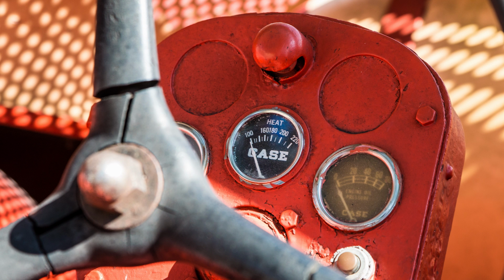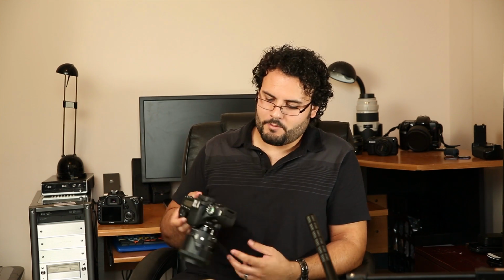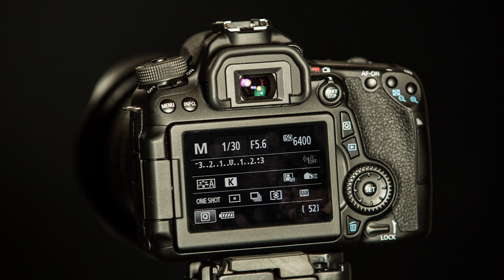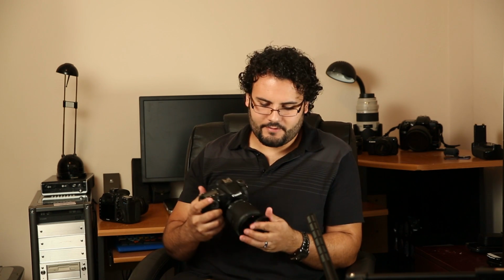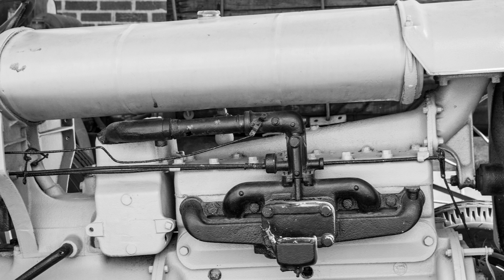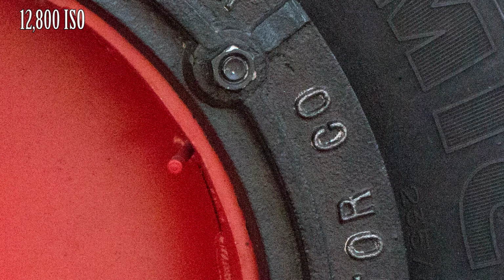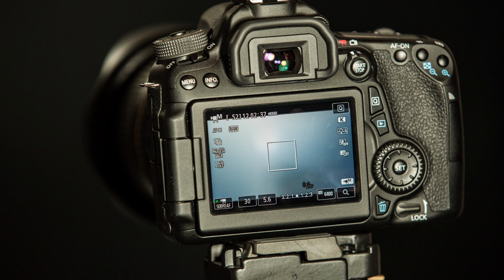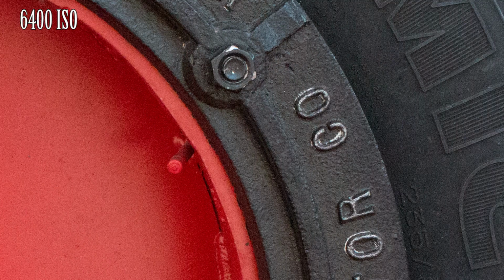Canon 70D Full Review & Test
We take the Canon 70D and put it through its paces checking out the build quality, ergonomics, dynamic range, low light results, video quality, and the brand new live AF system. Download the full raw files of this review

My main youtube camera
My 2nd camera
My Lav Mic
My SD Cards
Current crazy awesome deals on gear

The Canon EOS 70D DSLR has finally been announced and with it, a host of new features, new capabilities, and new technology that will likely make the 70D a great camera to consider. The Nikon D7100 has dominated the APS-C segment for several months now while Canon has been somewhat silent on whether we would see a new competitor. Well, now we know what Canon has been working on during this time and it certainly looks promising.
Dan Watson - LearningCameras.com